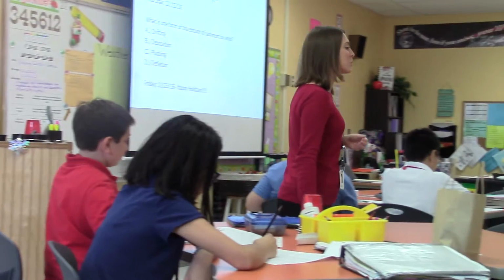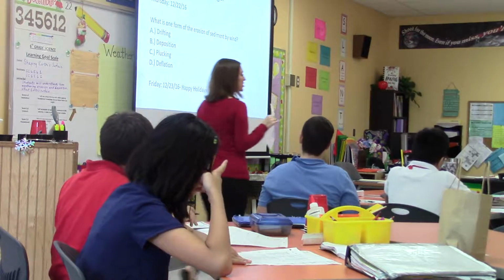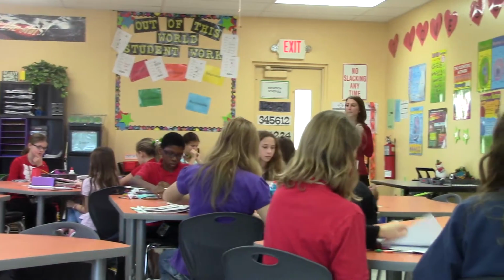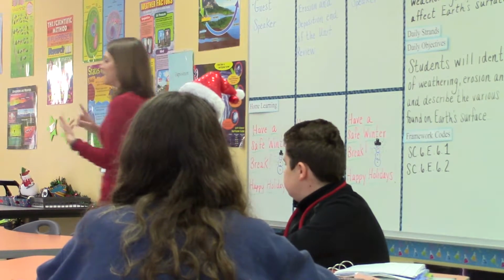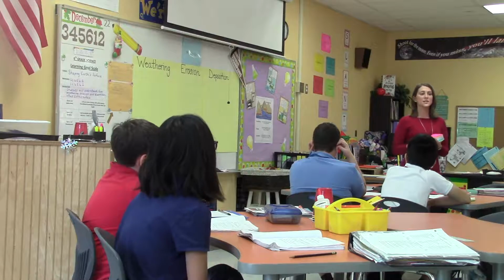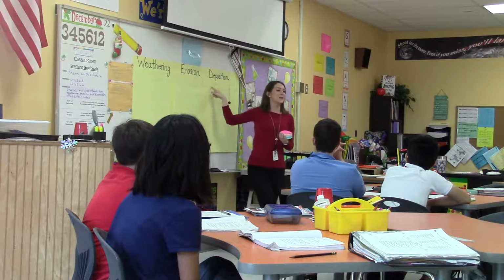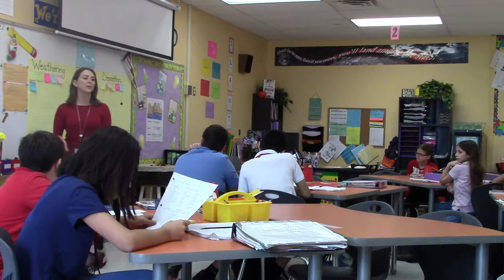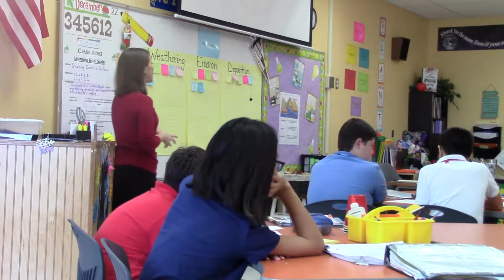Part 1 FY18 Florida Department of Education Macy's Teacher Of The Year ML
Students will understand how weathering, erosion and deposition affect Earth's surface.